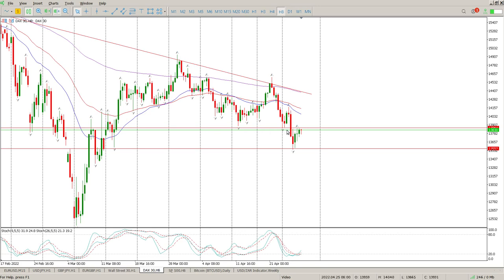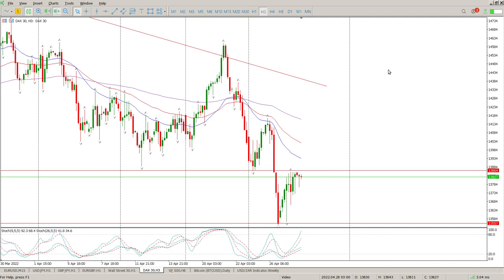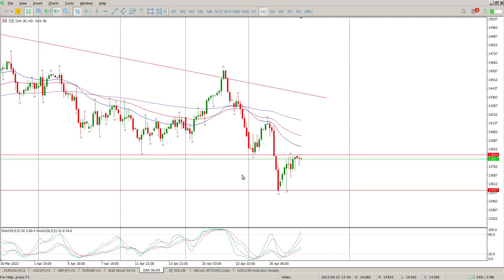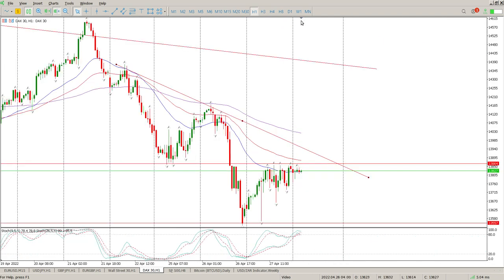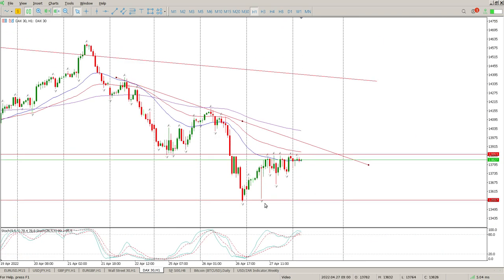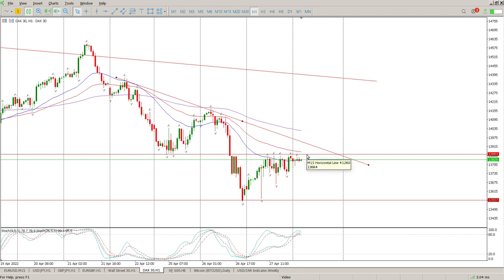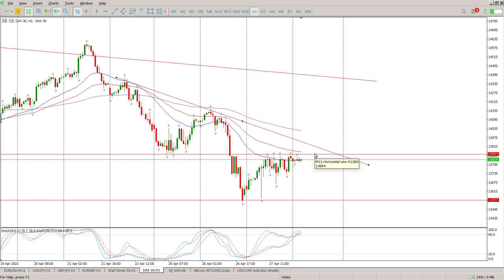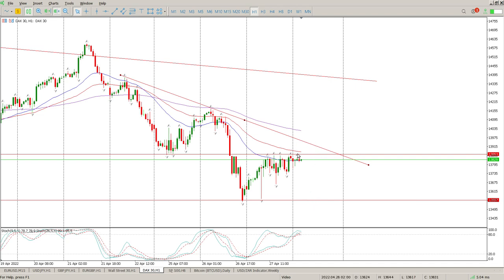Dax 40 Today 28 April 2022 Technical Analysis. Daily market analysis